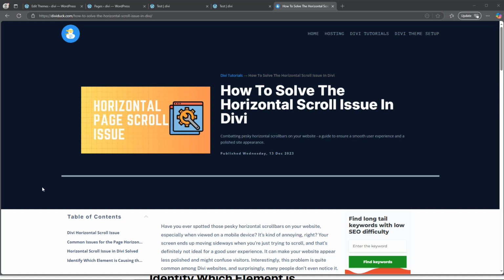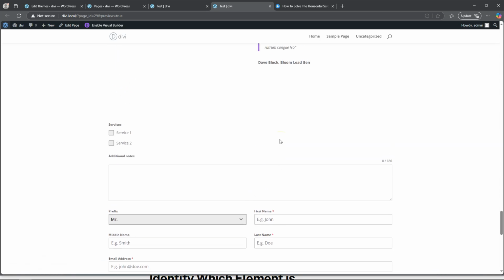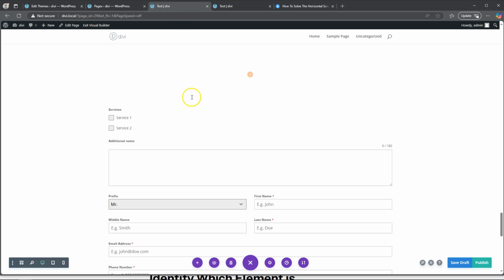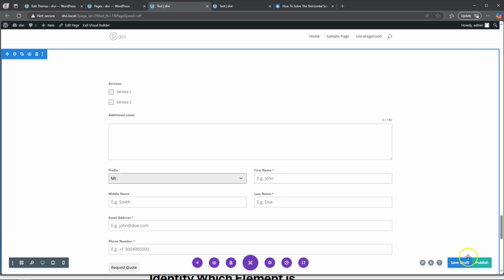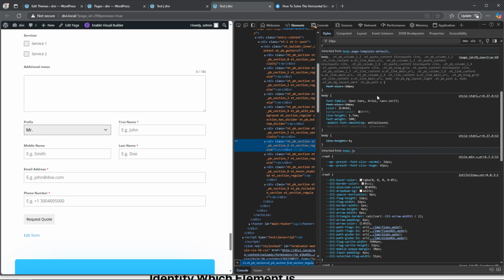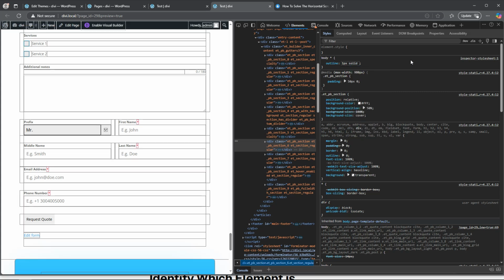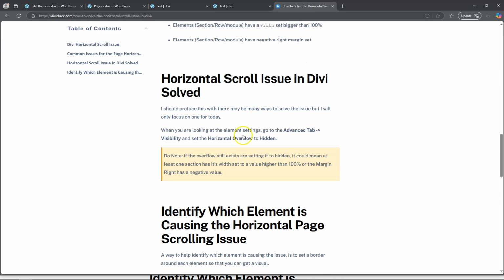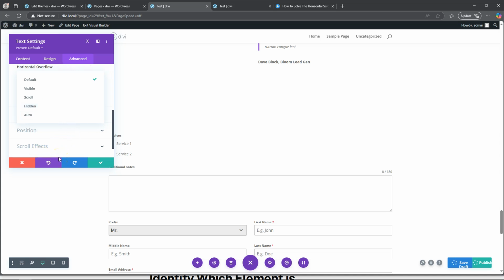Fix horizontal scroll issue in Divi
Is your Divi website showing an unwanted horizontal scrollbar? This can ruin the user experience and make your design look unprofessional.

This video will show you the common causes of horizontal scroll issues in Divi and provide simple solutions to fix them.

In this tutorial, you'll learn:

    What causes horizontal scrolling in Divi
    How to identify the element causing the issue
    Step-by-step fixes using CSS and Divi Builder settings
    Preventing horizontal scroll issues in the future
    Ensuring a clean and professional design on all devices

Get rid of that annoying horizontal scroll and create a smooth, user-friendly Divi website!